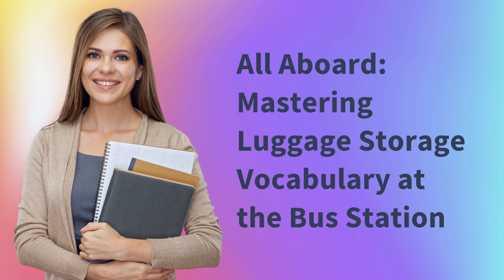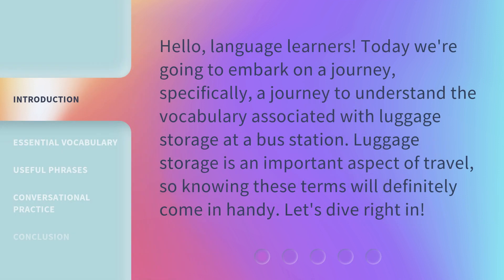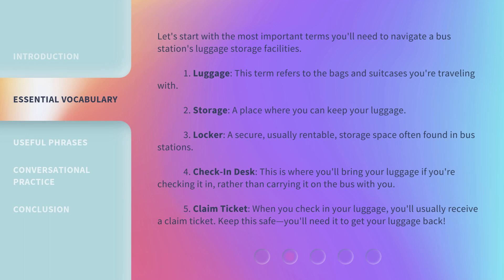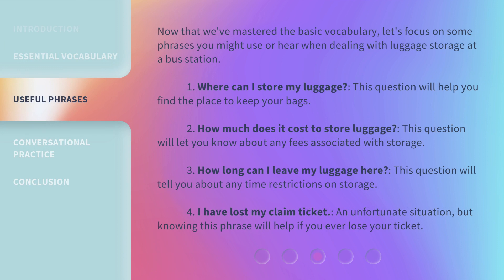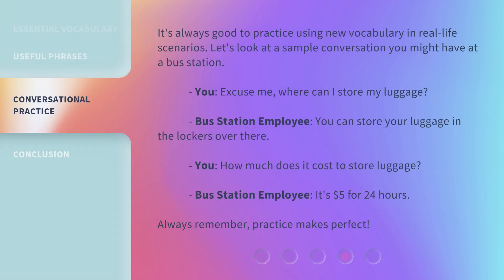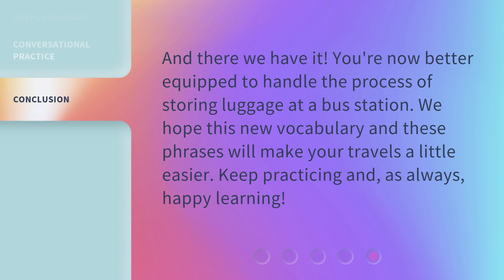All Aboard: Mastering Luggage Storage Vocabulary at the Bus Station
Mastering Luggage Storage Vocabulary at the Bus Station • Learn the essential vocabulary and useful phrases for navigating luggage storage at a bus station. From lockers to claim tickets, this video will prepare you for hassle-free travel. Watch now!

00:00 • Introduction - All Aboard: Mastering Luggage Storage Vocabulary at the Bus Station
00:32 • Essential Vocabulary
01:20 • Useful Phrases
02:05 • Conversational Practice